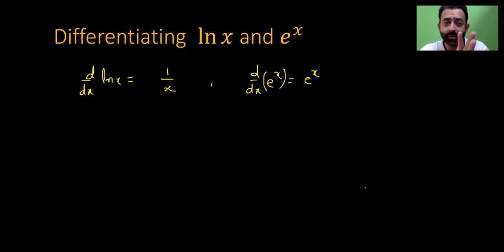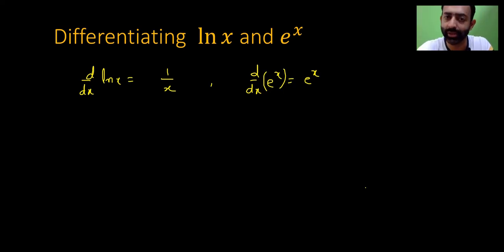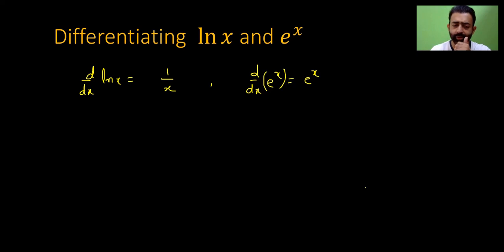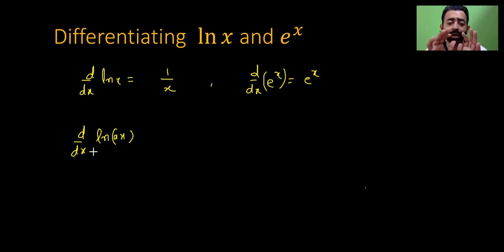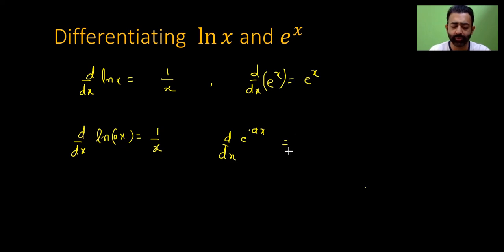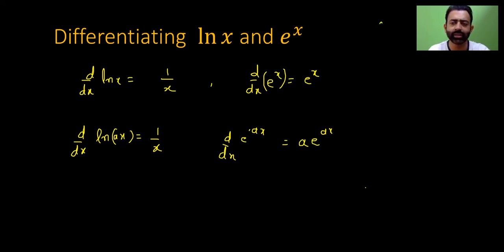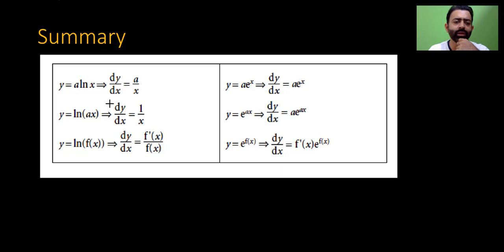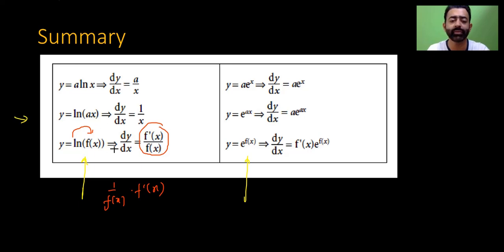3 DIFFERENTIATION Log and exponential function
3 DIFFERENTIATION Log and exponential function/CIE A level Pure Math/9709/32